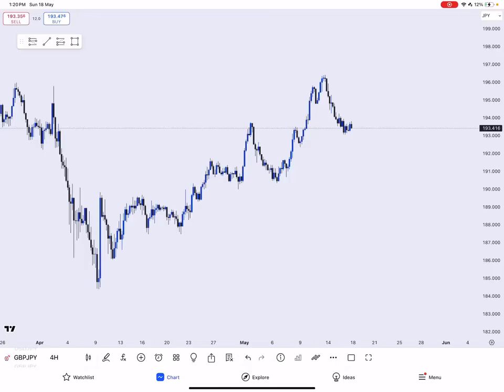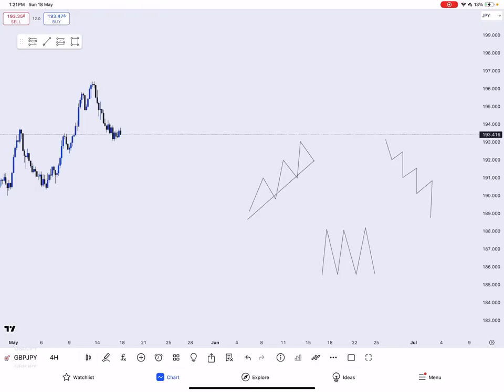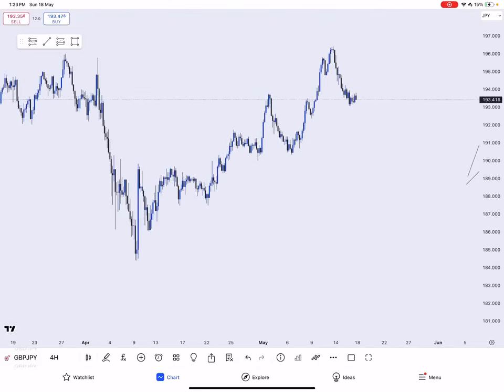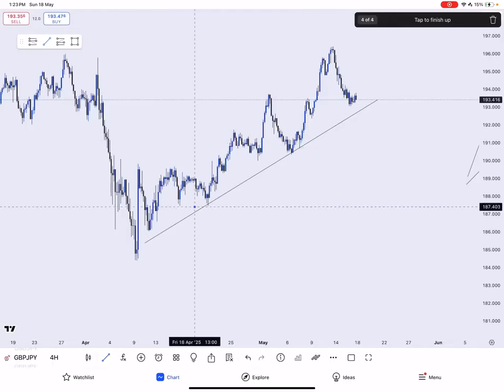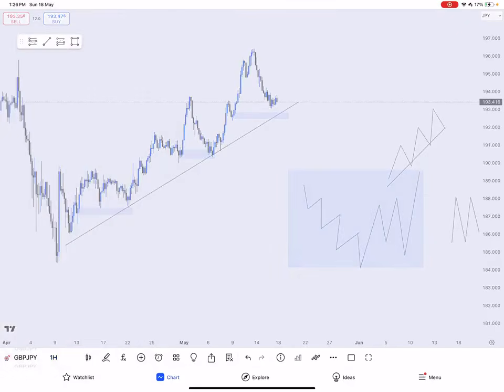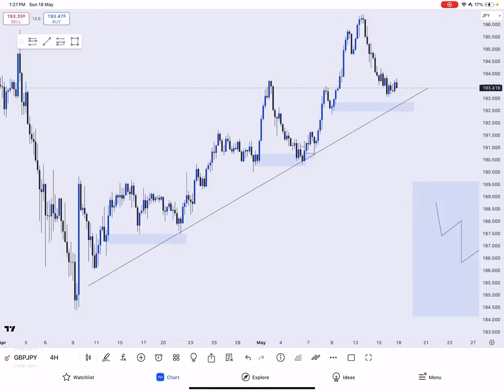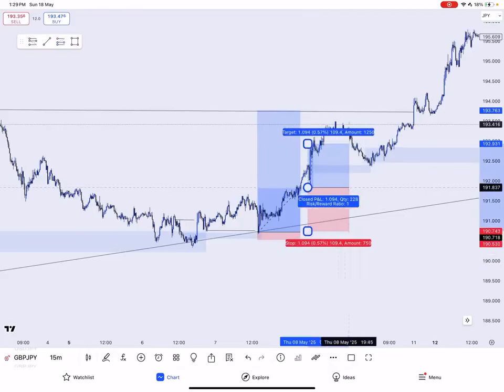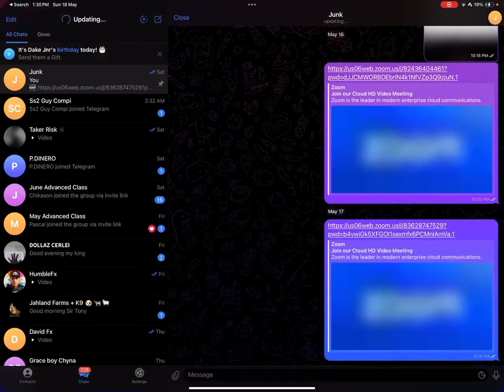Tony Iyke | Directional Bias Secrets to Becoming a Profitable Trader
Description:
Unlock the secrets of directional bias with Tony Iyke and learn how professional traders predict market moves, maximize profits, and minimize losses. This video breaks down step-by-step strategies to help you trade smarter in Forex.
In this video, you’ll learn:
✅ How to determine market direction using directional bias
✅ Combining market structure, liquidity, and POIs for high-probability trades
✅ How to trade consistently and avoid emotional mistakes
✅ Tips for both beginners and advanced traders